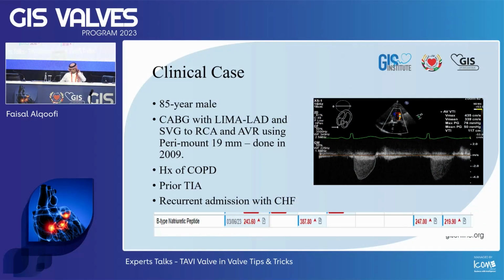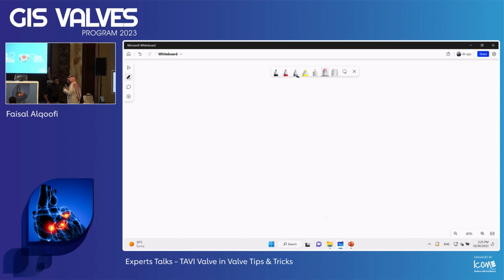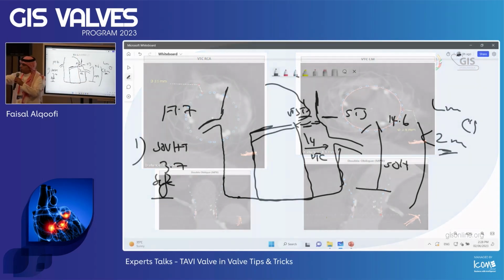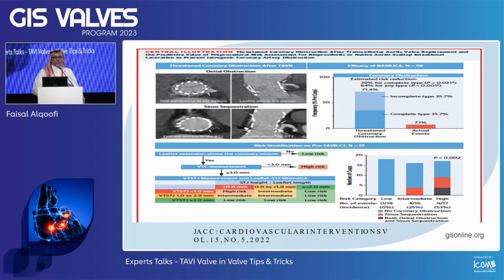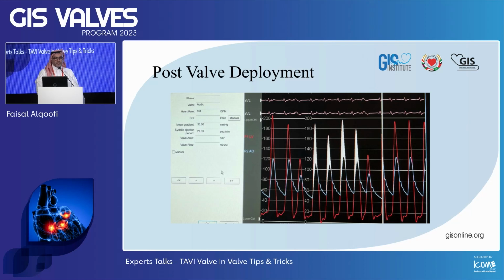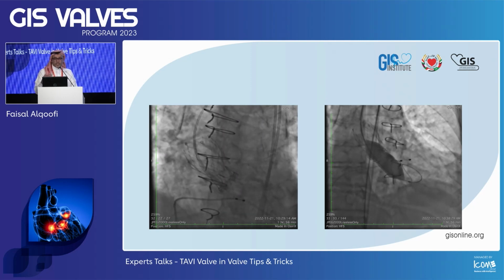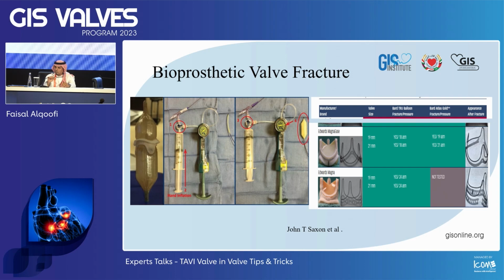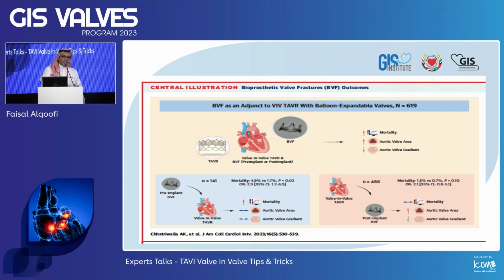11 Faisal Alqoofy, KSA & Mohammed Alotaibi Experts Talks TAVI Valve in Valve Tips & Tricks